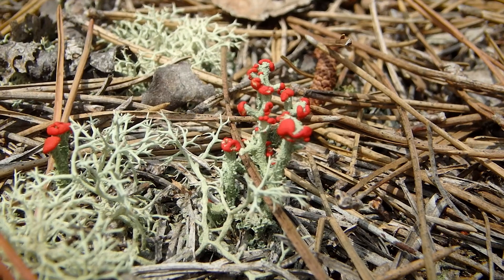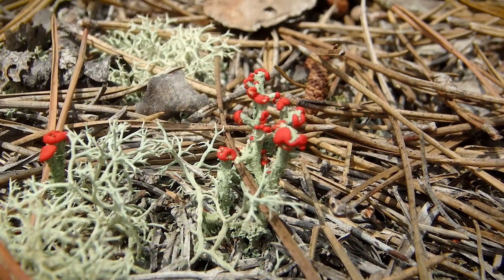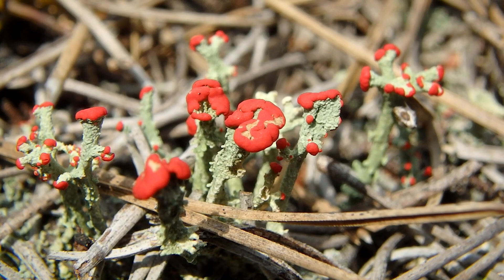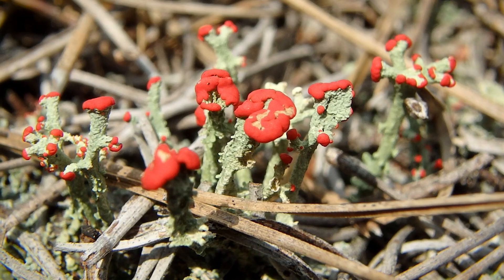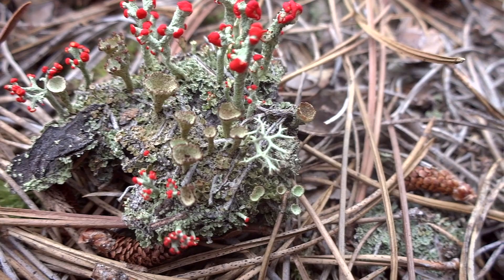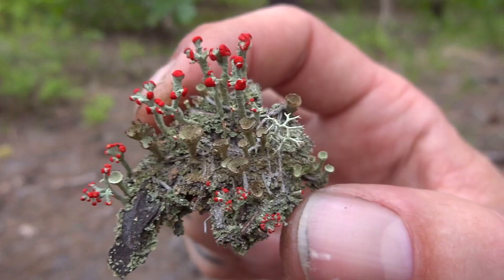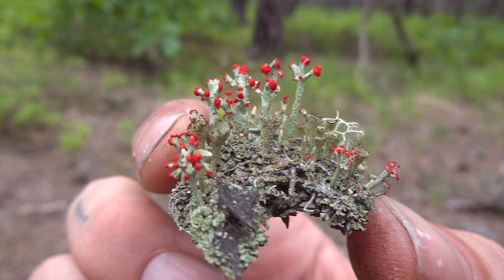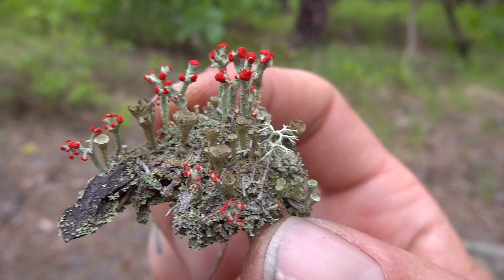British soldier lichen - Random Nature 5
lichen brittishsoldierlichen redcoatlichen Lichens have always fascinated me. One of my favorite species is one you have likely seen before. It is Brittish soldier lichen (Cladonia cristatella), also known as Redcoats lichen. These, like all lichen, are a partenership between algae and fungus. This is just a teaser for one of my future videos.